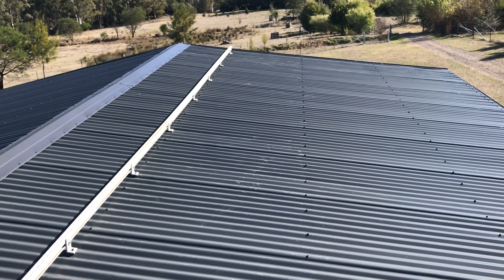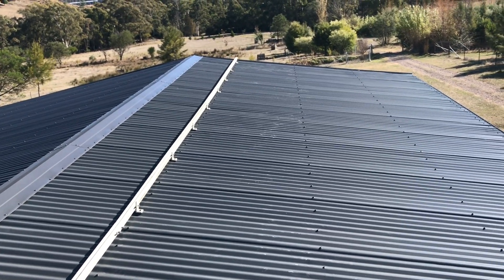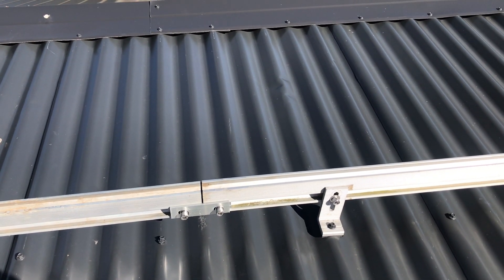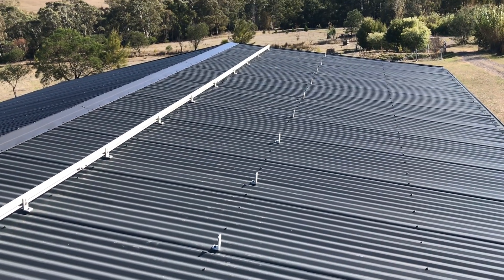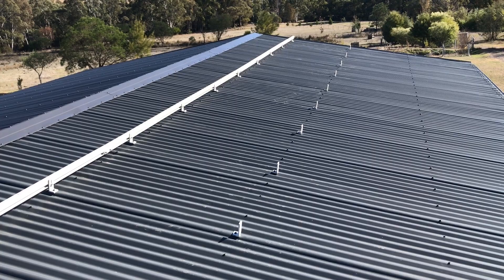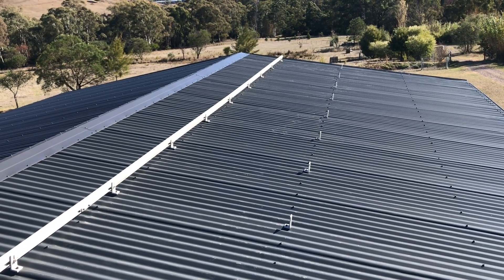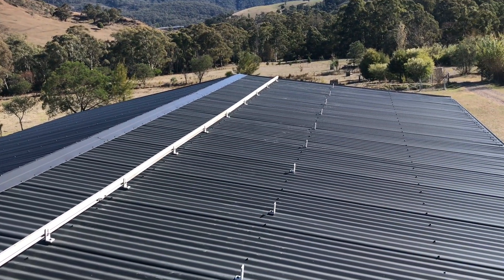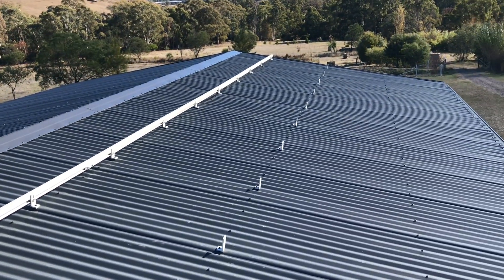Victron Solar System Install - Part 1 Solar Panel Rails (Racking).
Our Victron solar system installation has started! The first step is the installation of the solar panel rails (racking) system. The installation is on the machinery shed and so the journey begins.